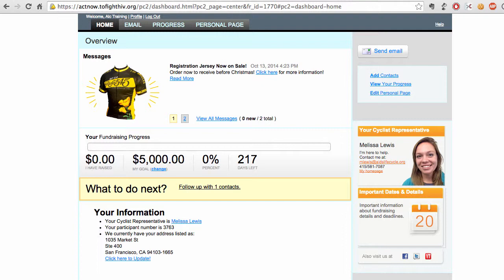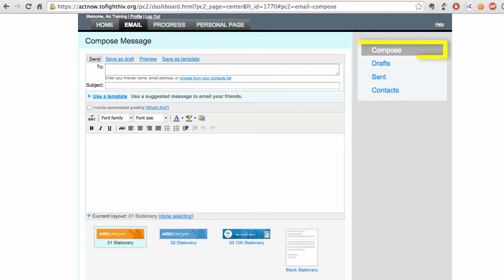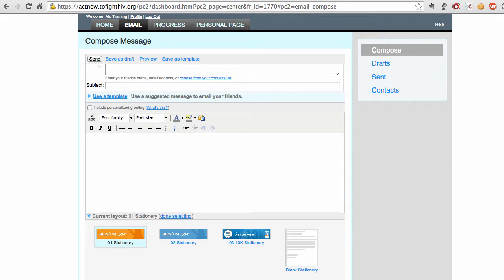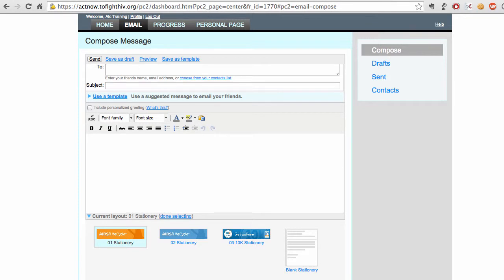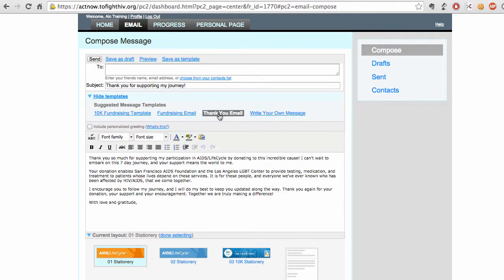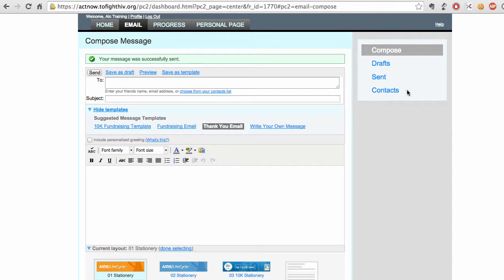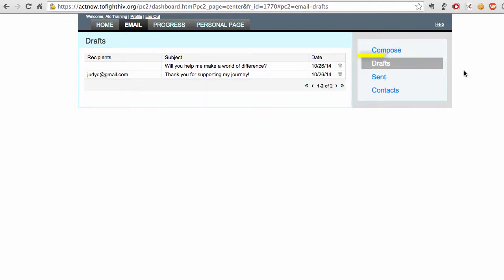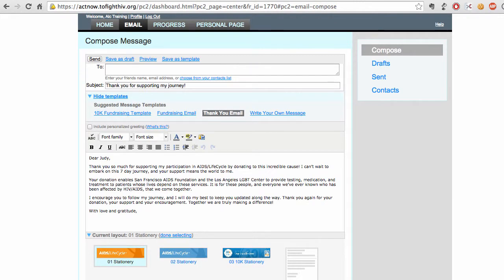AIDS/LifeCycle Sending Emails